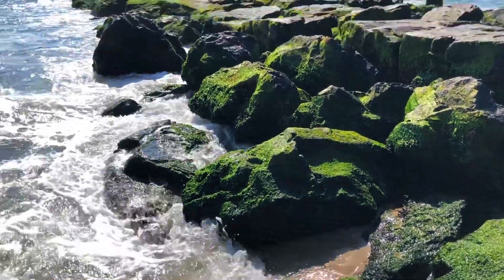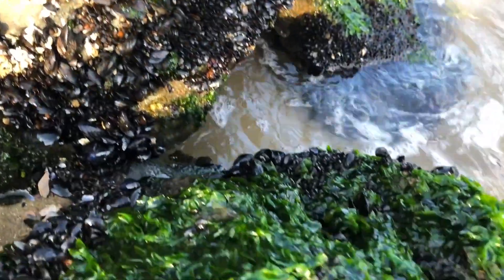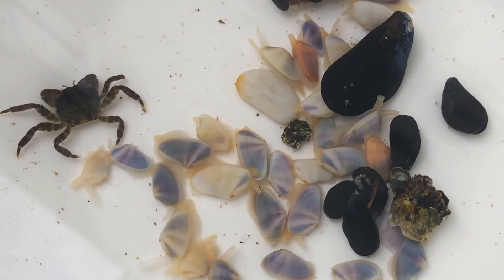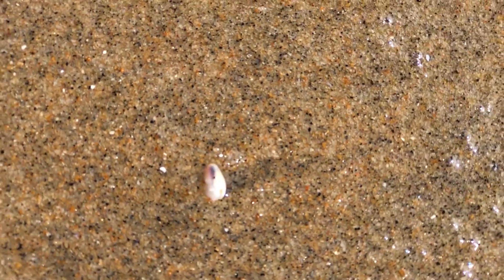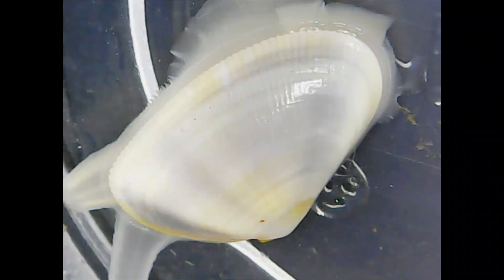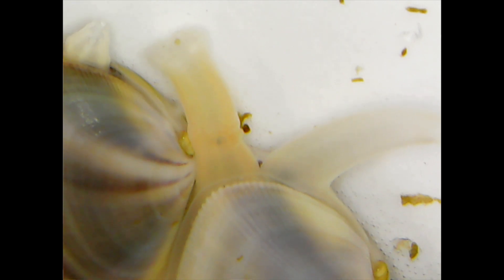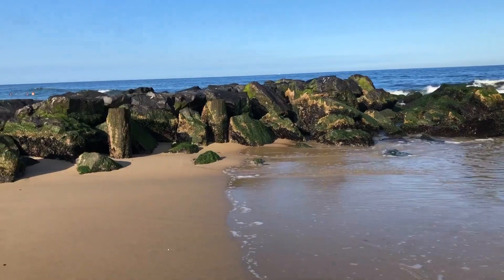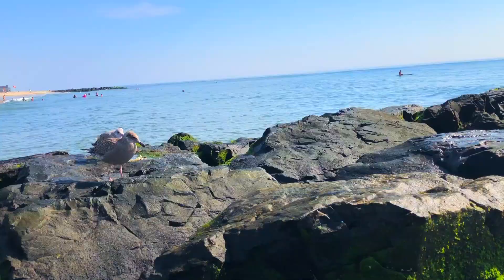Coquina clams on the Jersey Shore - how they breathe, feed, and hide!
The area of the beach that goes underwater during high tide and dries out during low tide is called the "intertidal" zone. 'Inter' is a prefix that means 'between' - it comes from Latin.

This summer, on the Jersey shore beach, we captured a few creatures that live in the intertidal zone.
Here they are: a crab, some barnacles, mussels and coquina clams.

Coquina clams live on the Atlantic coast, and can be white, pink, yellow or purple. They rely on the tides to move them up and down the beach. When the wave leaves them on the open sand, coquinas dig themselves into the sand. You can see tiny holes in the sand made by coquinas.

Coquinas have gills with which they both breathe and feed by filtering water. They have two tubes, or syphons - one sucks the water in, and the other lets the water out.

 As clams feed, they filter out of the water not only food, but also dirt and pollutants. If the water is badly polluted coquinas will die! If you see a lot of coquinas on the beach, that means the water in that area is clean. The predators that eat coquinas include crabs and seagulls.